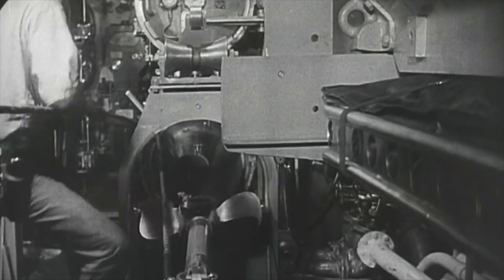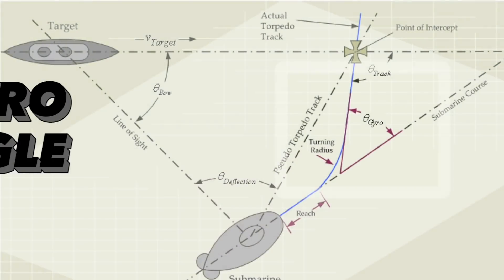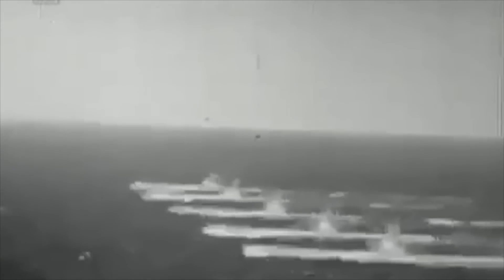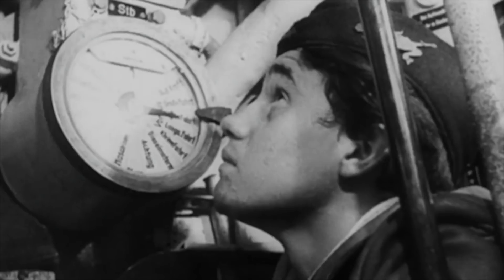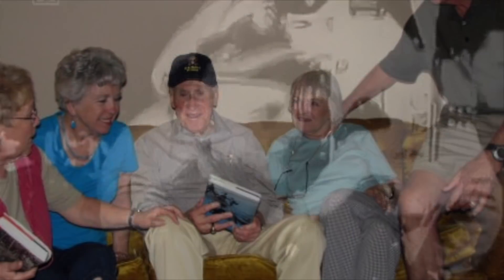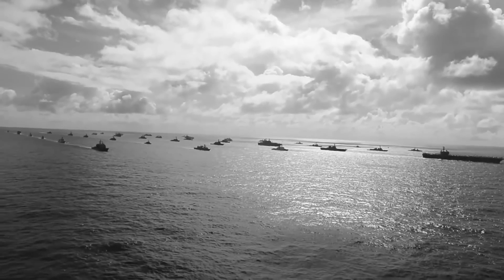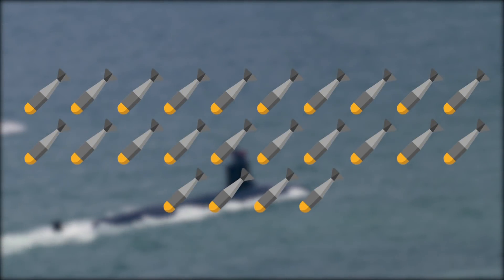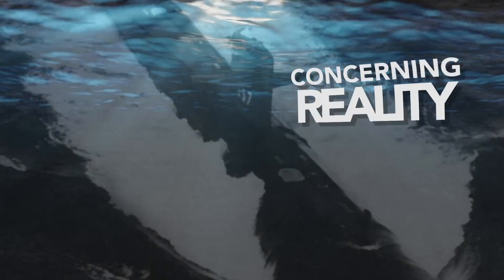The Submarine that Sank Itself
Being a submariner during the Second World War wasn't an easy job. It was dark, cramped, and death could be at any moment – even at the hands of your own torpedoes.

Torpedoes were the main weapon of WWII submarines, but they were also plagued with a number of problems, like premature detonation and depth gauge issues. Another issue these torpedoes had was the very minor, slight tendency to circle back on the firing submarine and sink it... no big deal.

After about the first World War, engineers designed torpedoes to be able to correct their course towards a target. This was done using a mechanically set gyro angle, which was set before the torpedo was launched, while still in the submarine. After the torpedo was fired, it would travel straight for a given distance, until the gyro steering mechanism would begin helping correct the course to turn the warhead. After it turned the given angle, the torpedo would straighten out again and hopefully hit its target.

But here's the thing, some of the torpedos' gyro mechanisms failed during that turning process and the torpedos themselves would never stop turning. This would cause the torpedoes to run in circles, which obviously would cause some precarious situations for the attacking submarine.

There are 30 documented cases of this happening during the war. Luckily, only 2 were fatal.